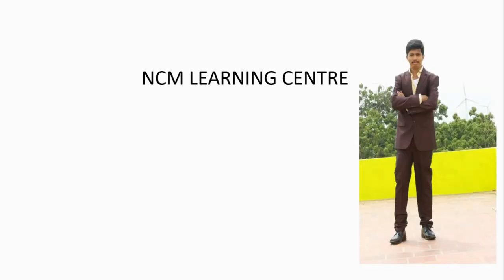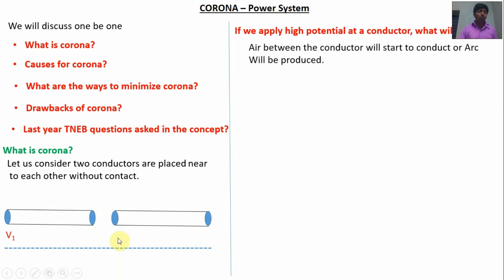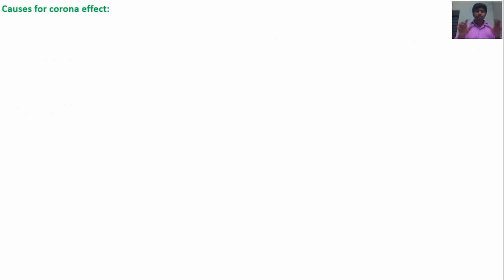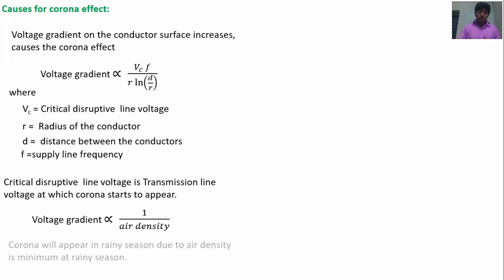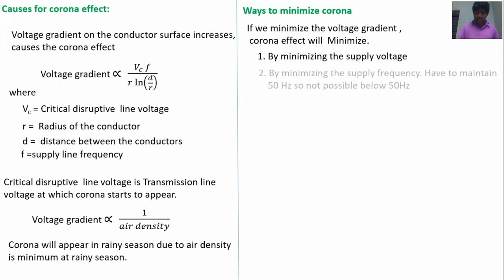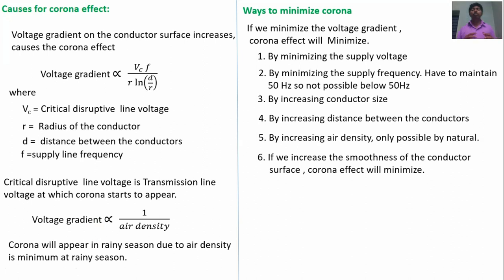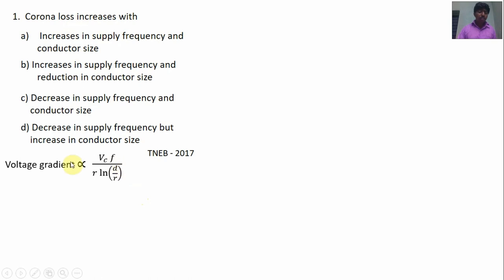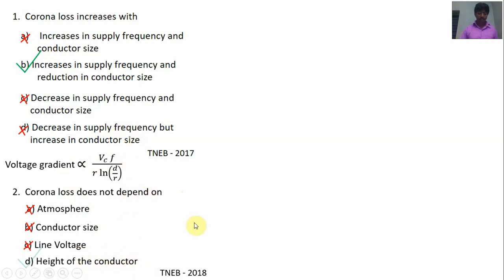Corona effect|Power system |Transmission line| causes|Minimization| Drawbacks|Exam question & answer